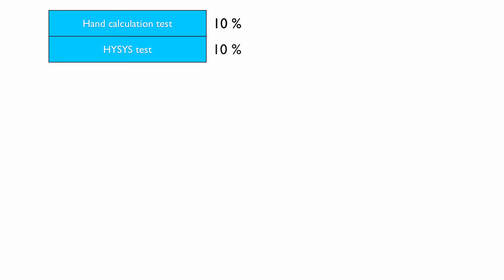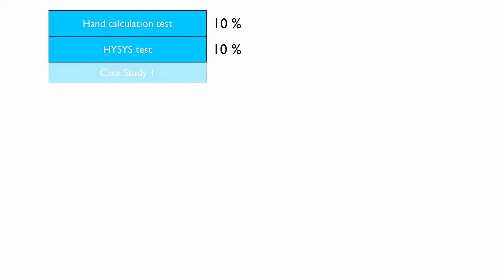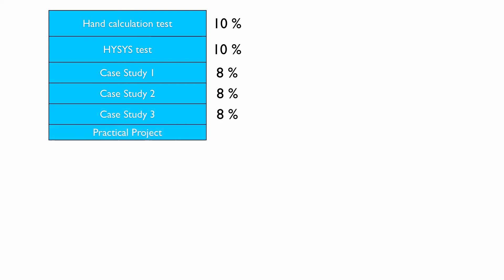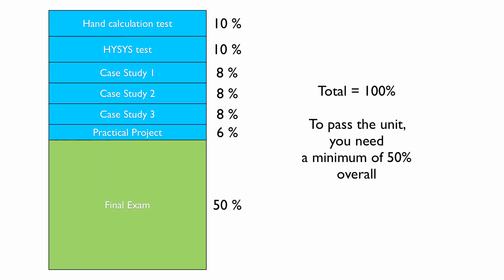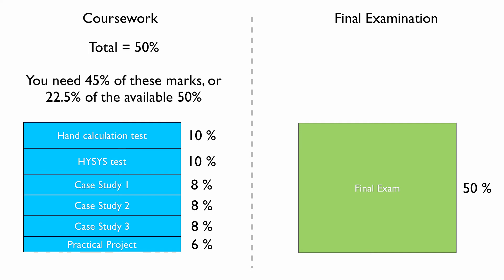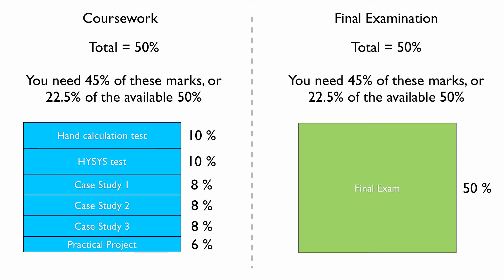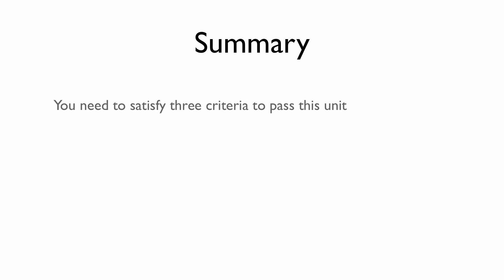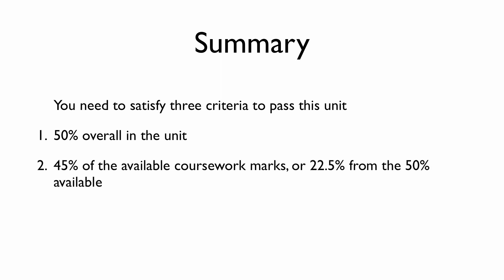ENG1010 Assessment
A short video outlining the assessment in ENG1010